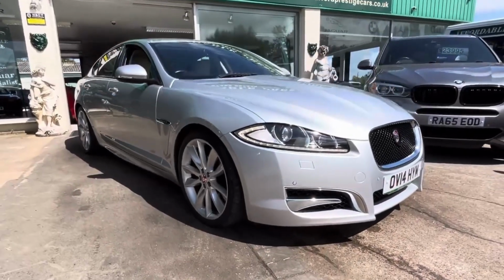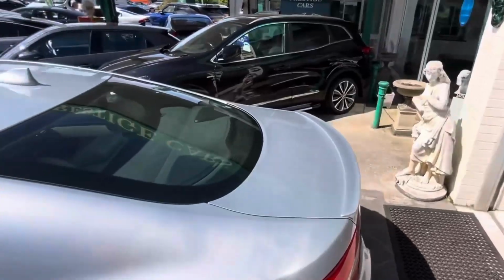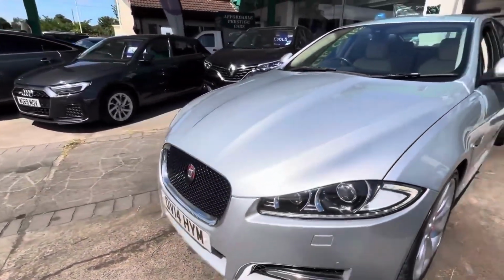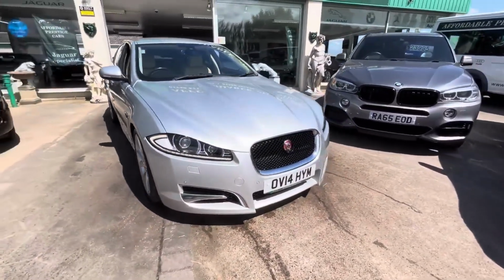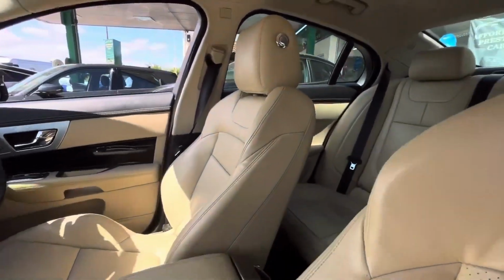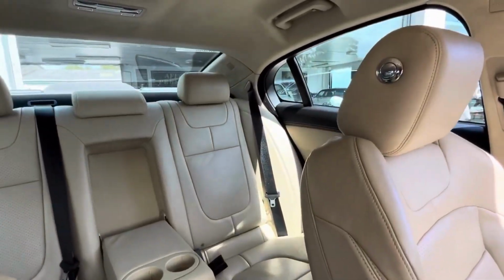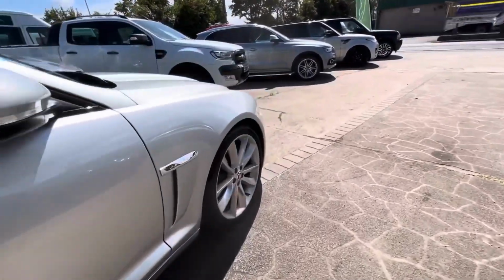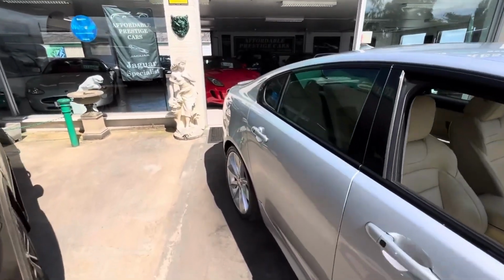2014 Jaguar XF 3.0d V6 Portfolio S - Affordable Prestige Cars